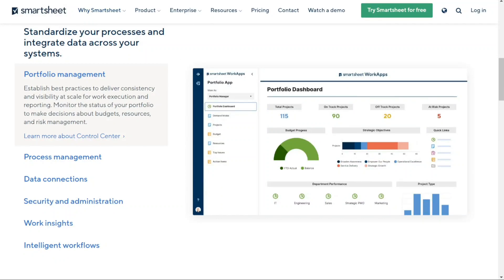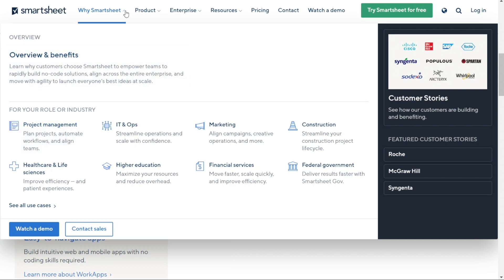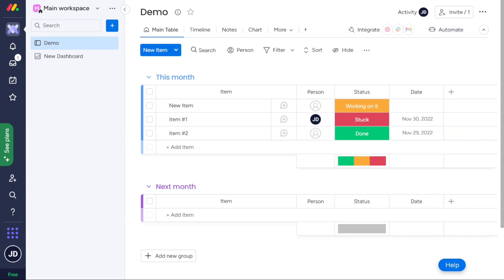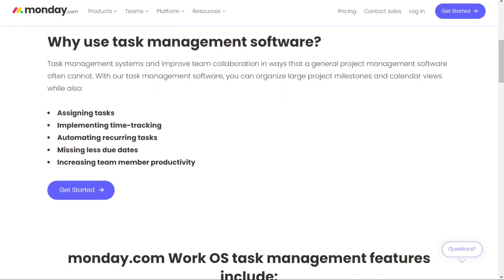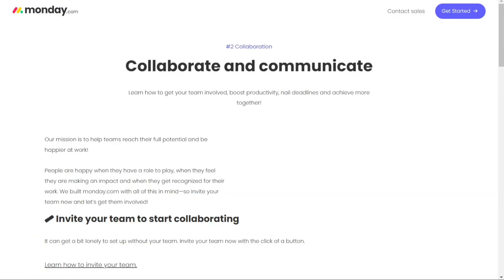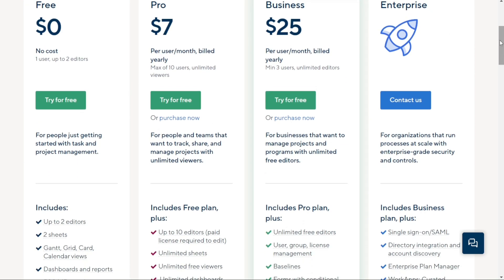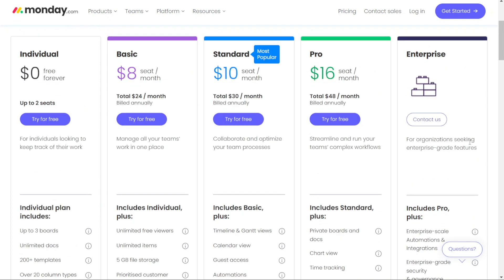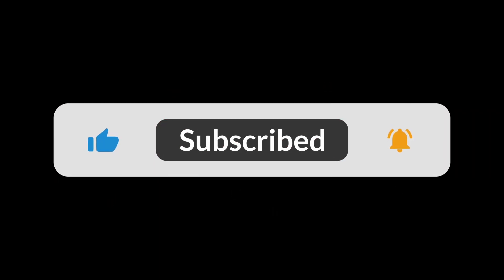Smartsheet vs Monday.com - Which One Is Better?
In this video you will find out Which One is Better - Monday or Smartsheet

🔥 Special Offers 🔥

Chapters:
0:00 ...
0:32 Usability
1:45 Project & workflow creation
2:52 Task management
3:30 Customer support and training
4:07 Team collaboration
4:43 Pricing
6:50 Conclusion